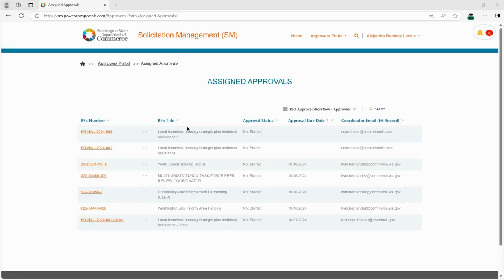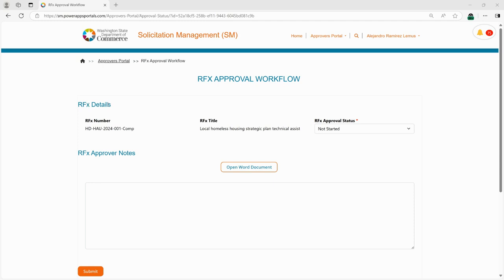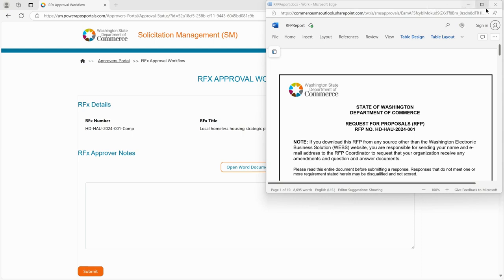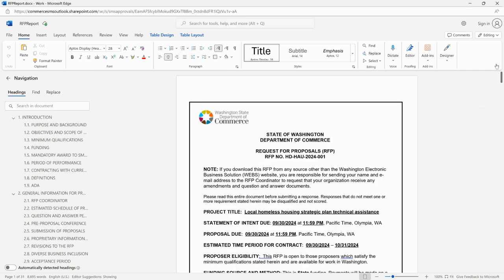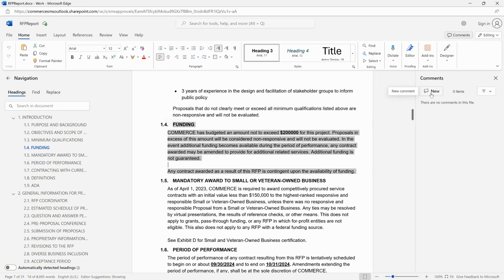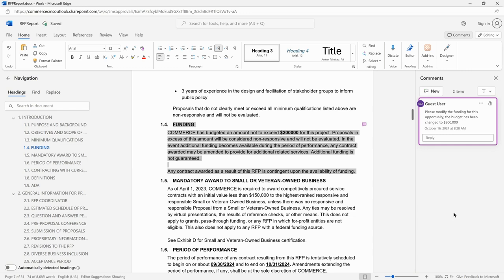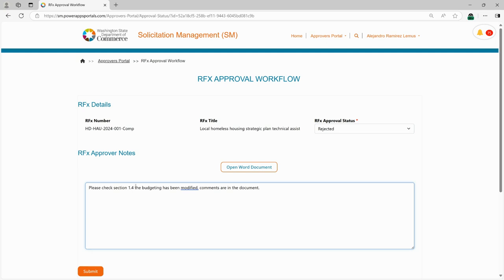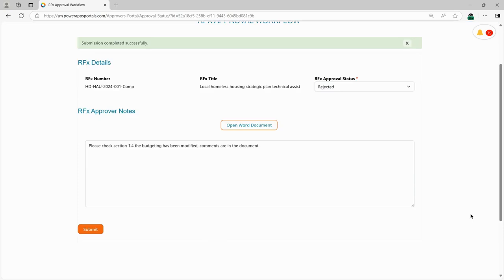Chapter 1 RFx Approval Workflow 5 00 Minutes